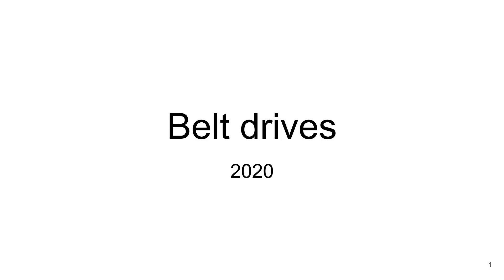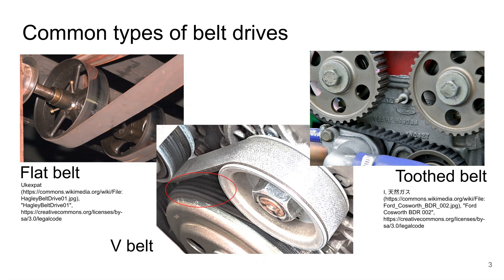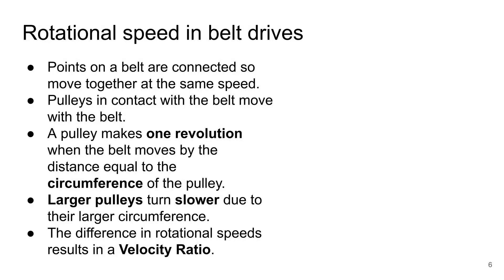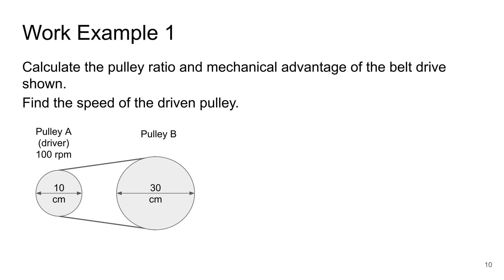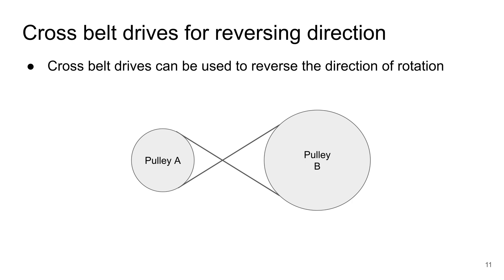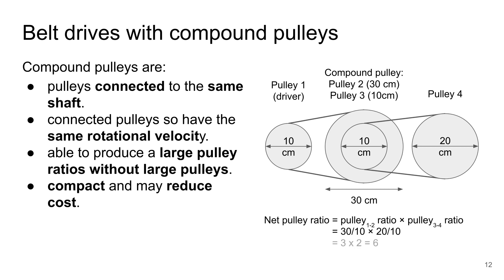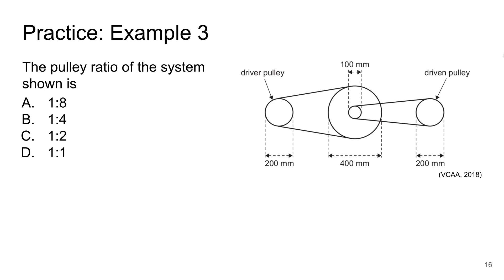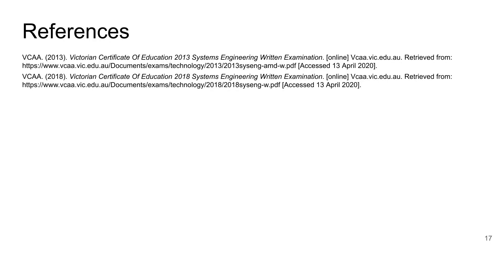Basic mechanical theory - Belt drives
LEARNING INTENTIONS:
- Identify common types of belt drives.
- Calculate pulley ratios.
- Use pulley ratios in conjunction with mechanical advantage and velocity ratio to calculate torque and rotational speed.

REFERENCES:
VCAA. (2013). Victorian Certificate Of Education 2013 Systems Engineering Written Examination. [online] Vcaa.vic.edu.au. Retrieved [Accessed 13 April 2020].
VCAA. (2018). Victorian Certificate Of Education 2018 Systems Engineering Written Examination. [online] Vcaa.vic.edu.au. Retrieved [Accessed 13 April 2020].